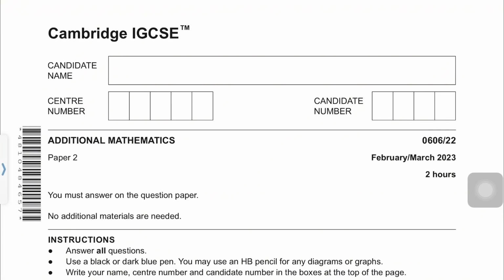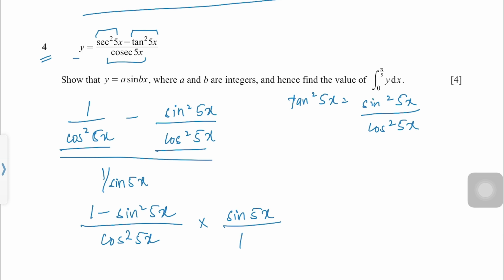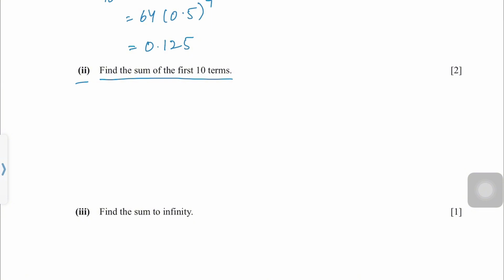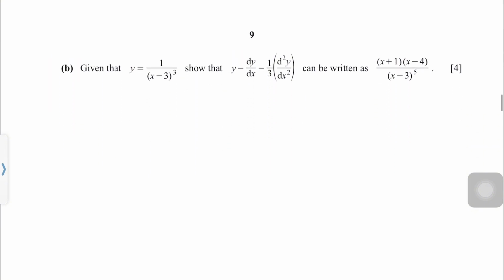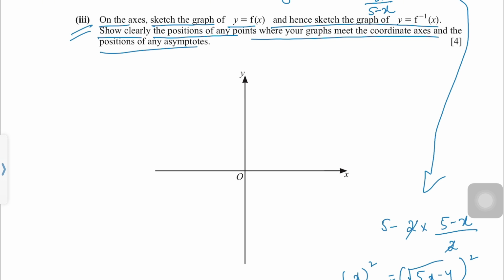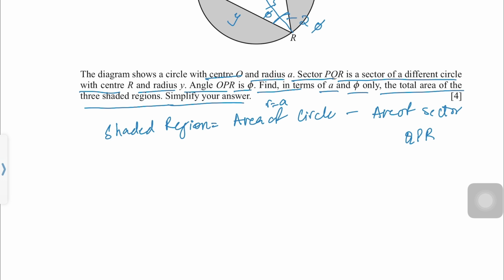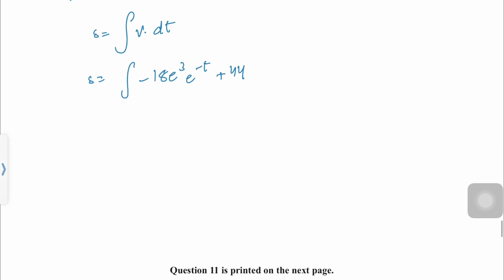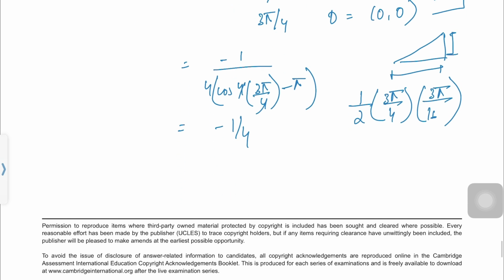IGCSE/O LEVEL ADDITIONAL MATHEMATICS PAPER 22 FEB/MARCH | 0606/22/FEB/MARCH/2023 |COMPLETE SOLUTION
Welcome to our comprehensive solution video for IGCSE(0606)/O LEVEL (4037) ADDITONAL MATHEMATOCS Paper 2, Variant 2 , FEB/MARCH 2023 session (0606/22/FEB/MARCH/2023)/(4037/22/FEB/MARCH/2023). In this video, we meticulously go through each question, providing step-by-step explanations and strategies to tackle them effectively.

I am offering a comprehensive package of Premium Study Notes which include:
Complete Notes
Topical Answers
Revision Guide

Financial Support

Bank branch : PK54 HABB 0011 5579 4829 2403
Account title:Syed Muhammad Saad Jamil
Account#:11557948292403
Bank: HABIB BANK LIMITED
OR
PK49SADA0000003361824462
Country: Pakistan